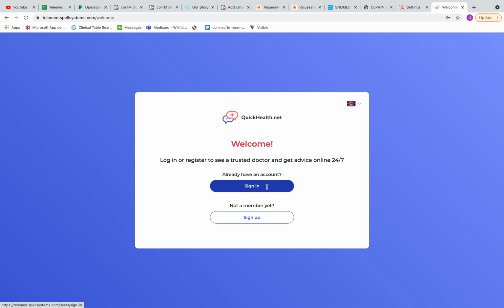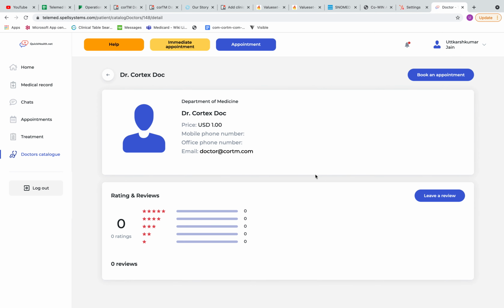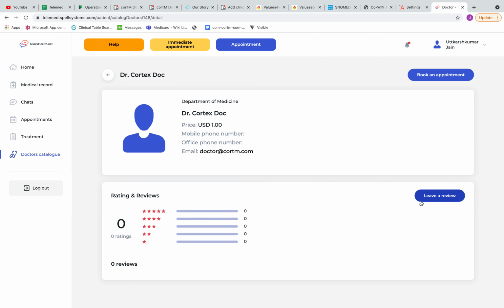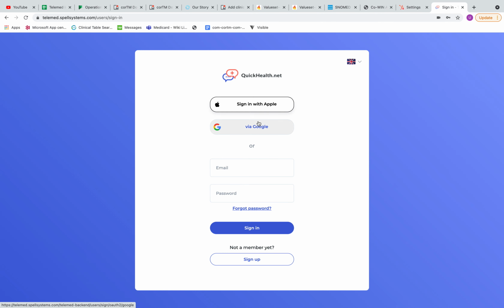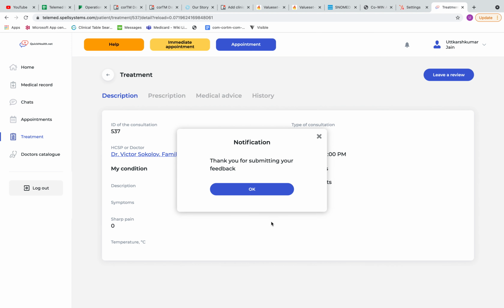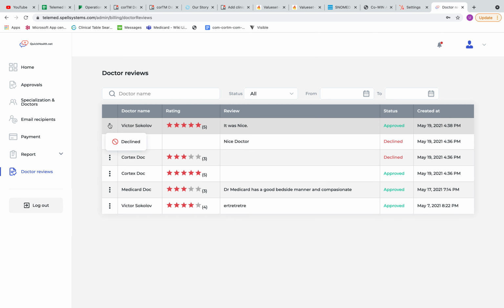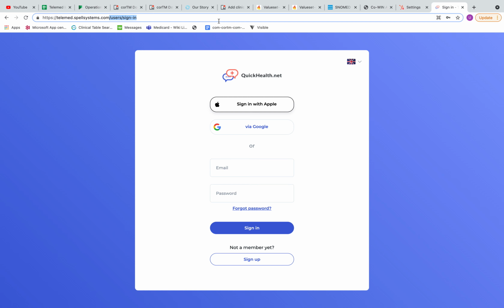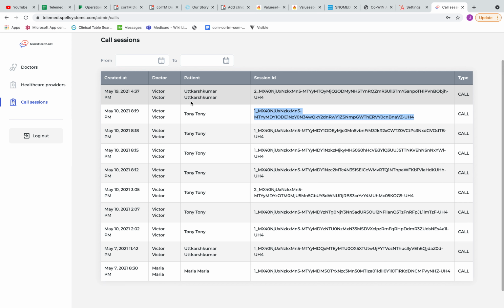Telemed Release 2.0.22